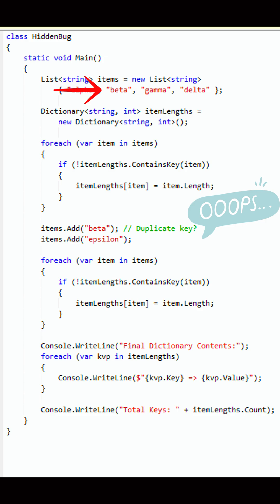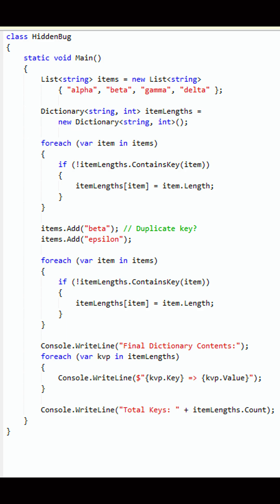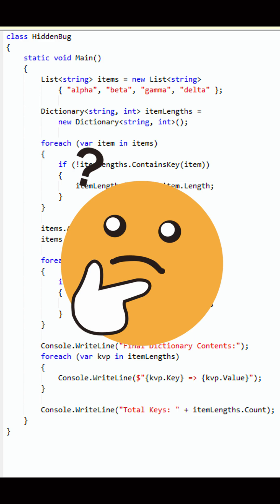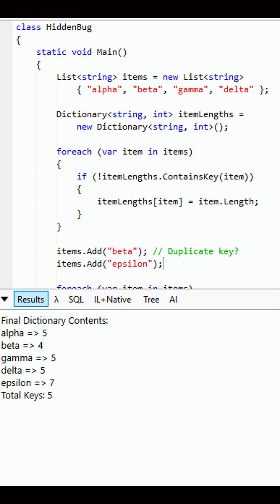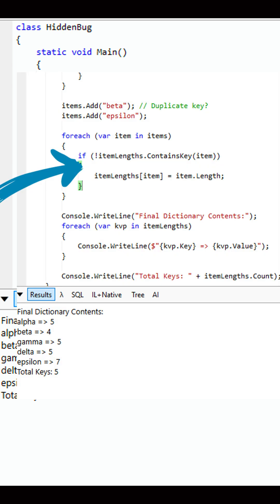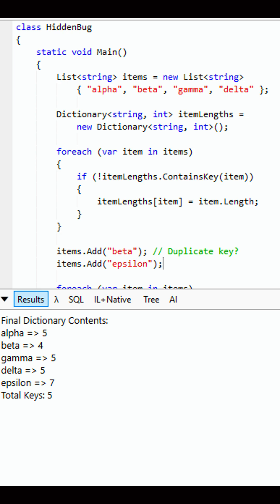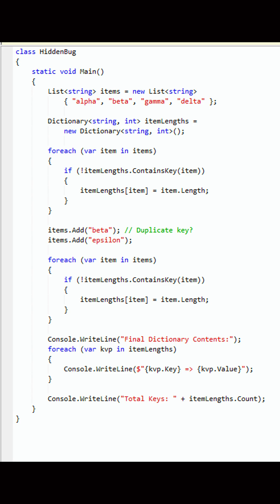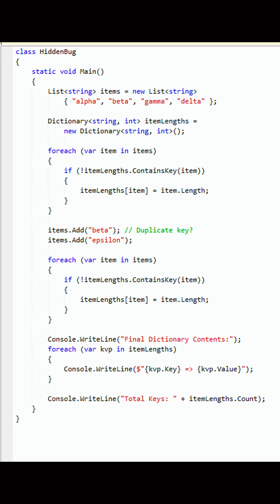This C# Puzzle Will BREAK Your BRAIN — Only 1% Can Debug It!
Welcome to B&I – your go-to source for bite-sized, high-quality interview prep and coding tips across ReactJS, .NET, and Azure technologies.

Whether you're a beginner or prepping for your next tech job, we deliver:

⚡ Fast, Q&A videos

🛠️ Real-world coding scenarios

🚀 Short deployment & cloud tips

💬 Simple explanations of complex topics

👇 Playlists for React, .NET, Azure, and more.

No fluff. Just clean code, clear answers.